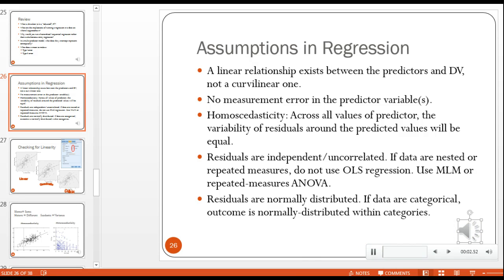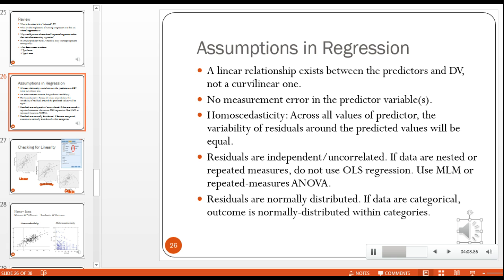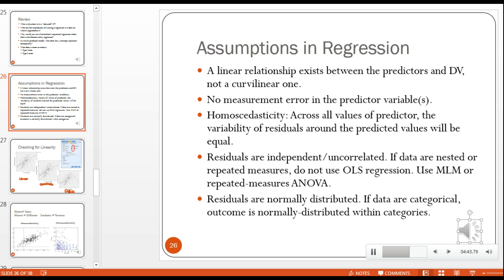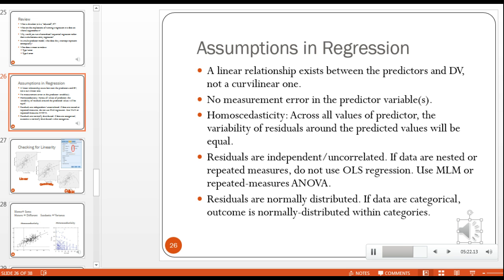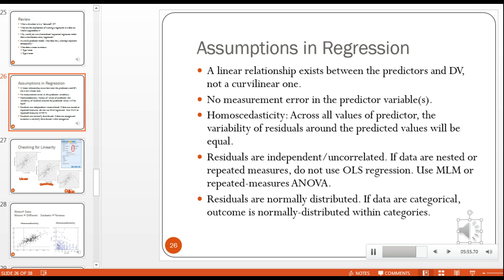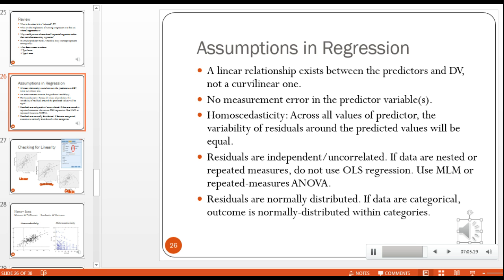CPY 7032 W3 Slide 26